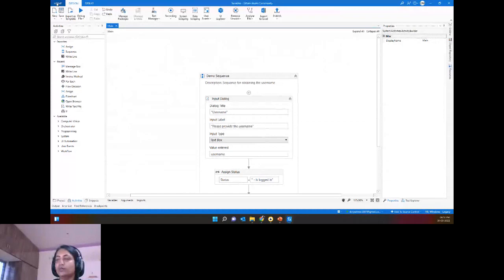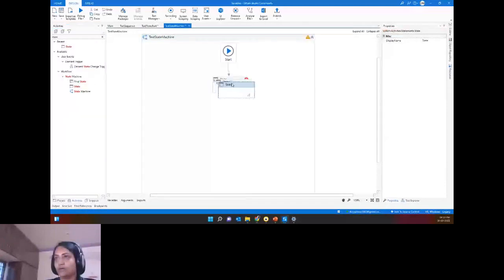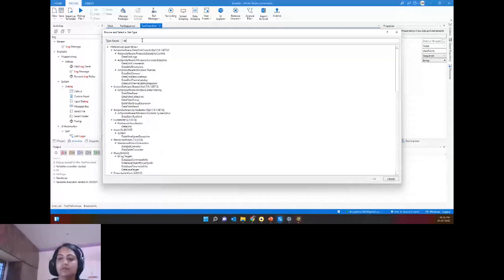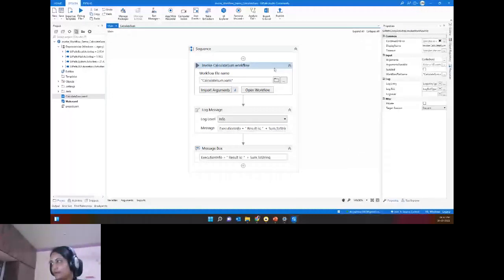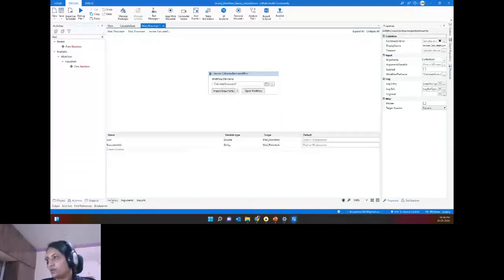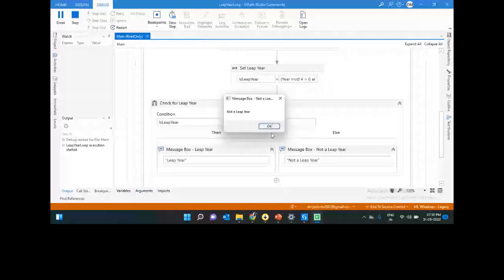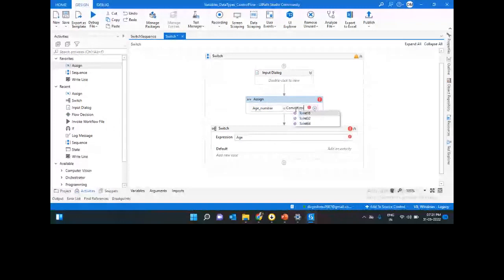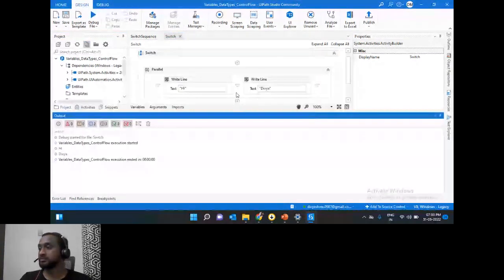RPA Developer Kickstarter Day 2 | UiPath Variables, Arguments, Control Flow Activities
Welcome to RPA Developer Kickstarter Day 2 : UiPath Variables, Arguments, Control Flow Activities & String Operations

Speaker: Divyashree Muddagangaiah

Here we will get answers to the following questions...

1. What are Variables?

2. What are Arguments?

3. When do we use them and whats the difference?

4. What are String Manipulations and Different Methods?

Key Takeaways:

1. Difference between Variable and Argument.

2. Scope of Variables.

3. Types of Arguments.

4. Control flows and basic activities.

5. String manipulation methods.

For more such sessions sign up to community.uipath.com